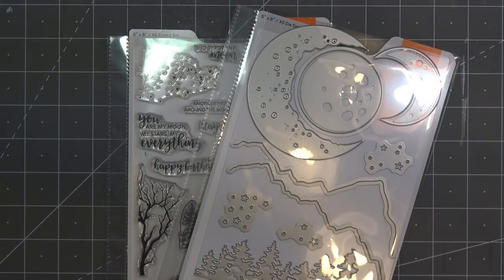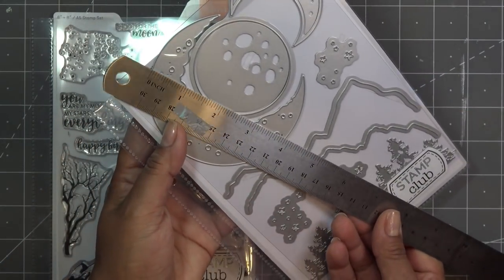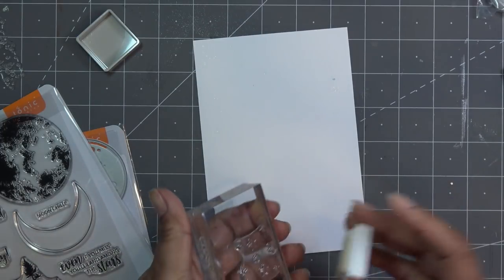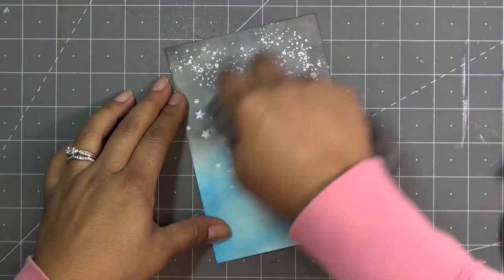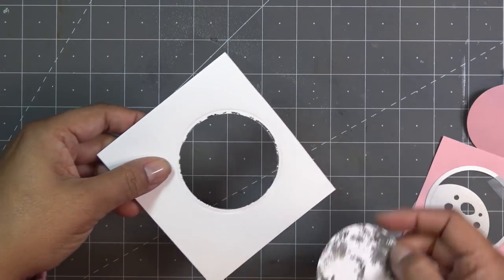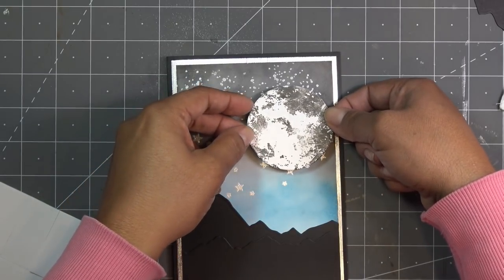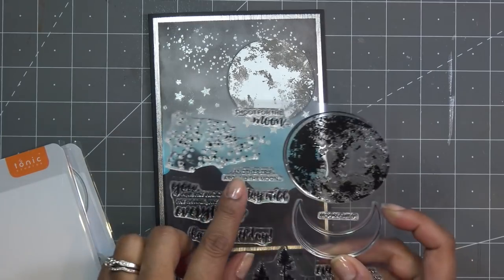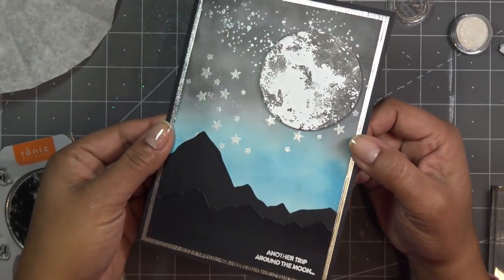Tonic Studios Stamp Club #4: Shoot for the Moon Stamps & Dies Review Tutorial! Weekend Bundles, Too!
Mailing Address:
Vianney Luna
United States